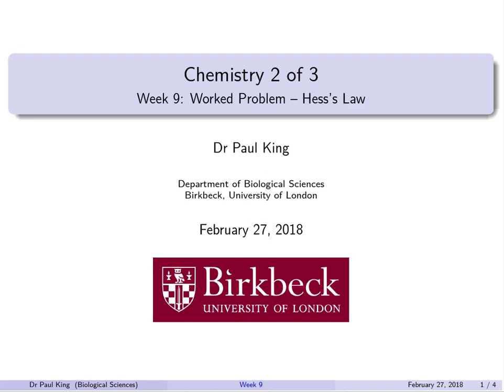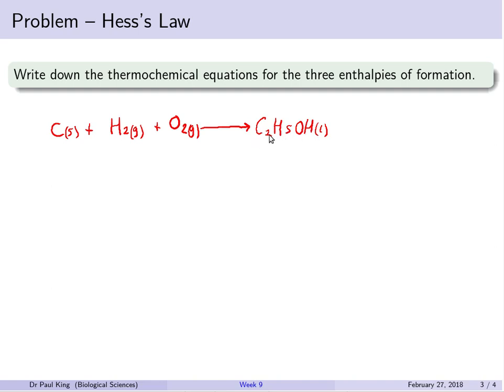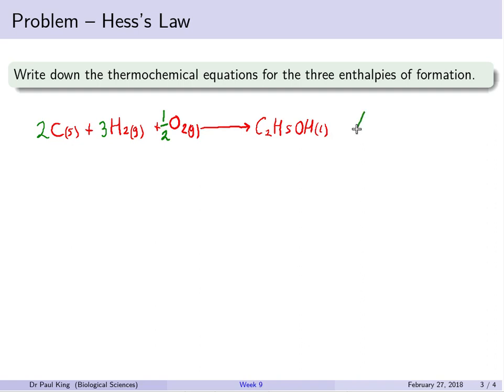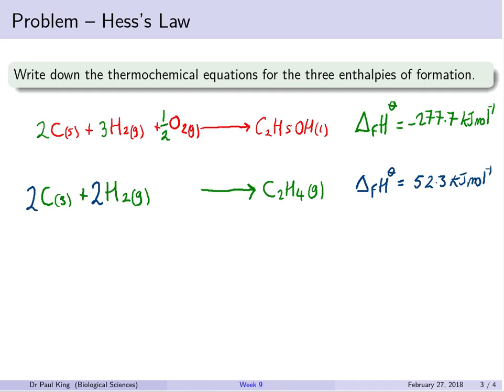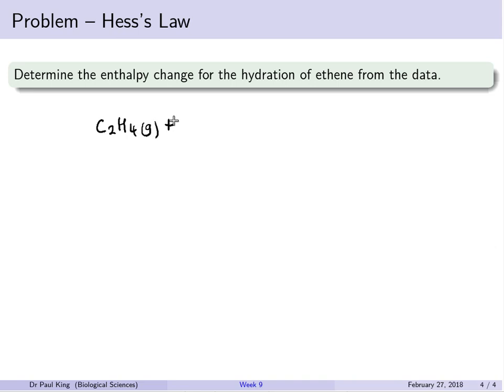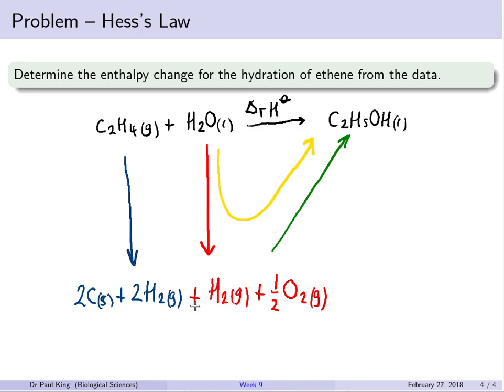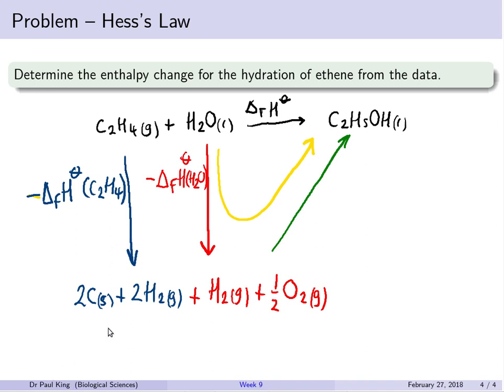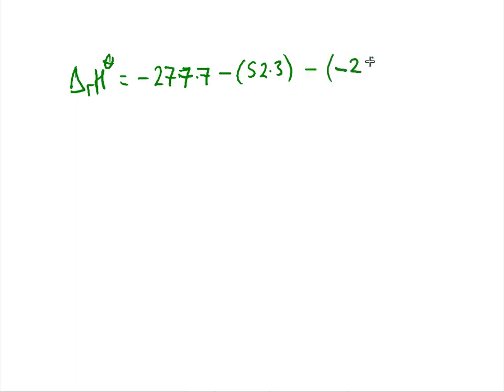Chemistry Module 2 Revision Problems (5) - Hess's Law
Using a Hess cycle to determine the enthalpy change of a reaction.